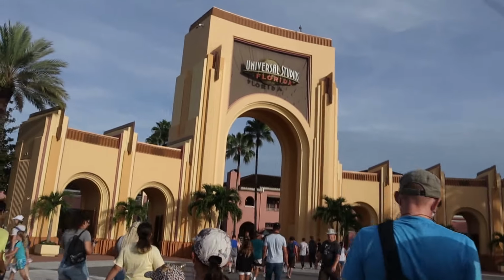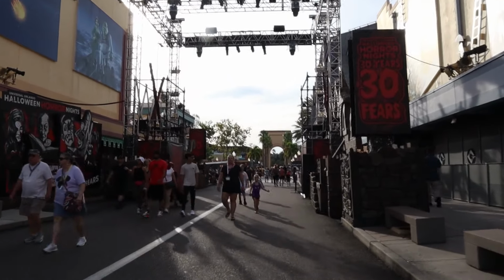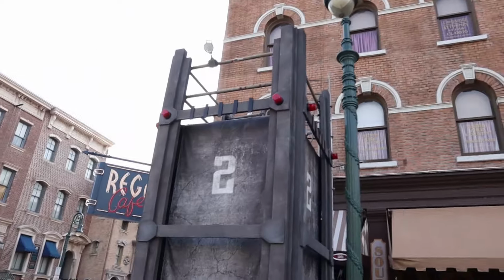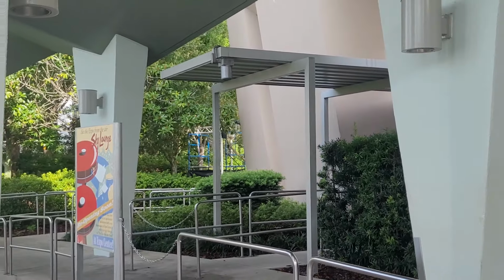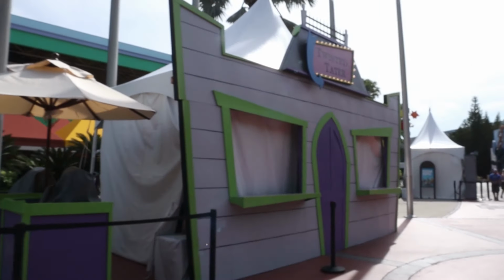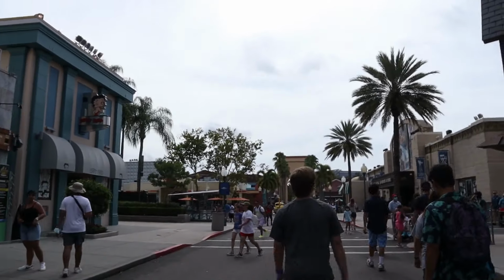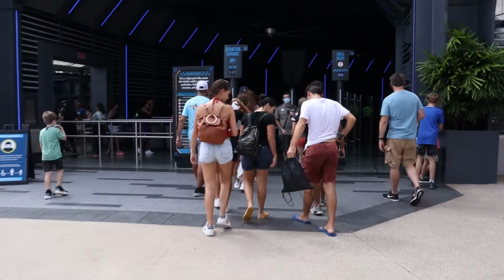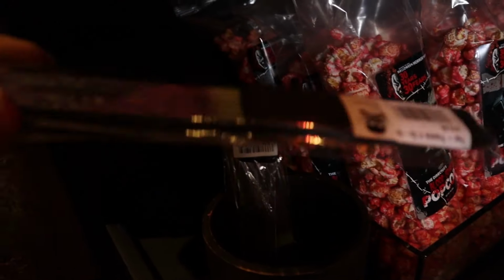Halloween Horror Nights 30 Construction Update! | Houses, zones, tents, and MORE | Universal Orlando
Hello Everyone!
This is Ethan, from the Orlando Tourist and in today's video,
We went to Universal to cover all of the new updates around the parks, including Horror Nights Scare Zones, Facades, Food Tents and more!